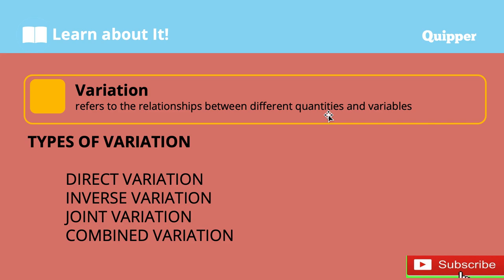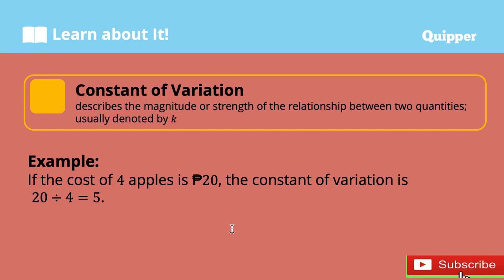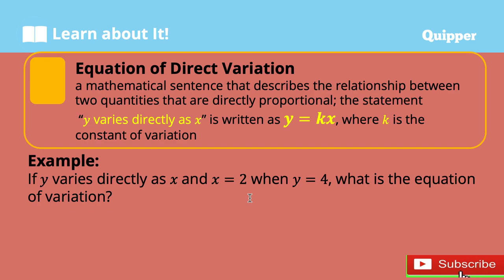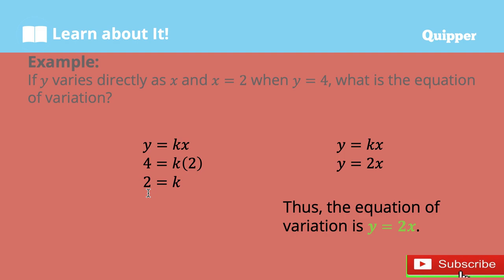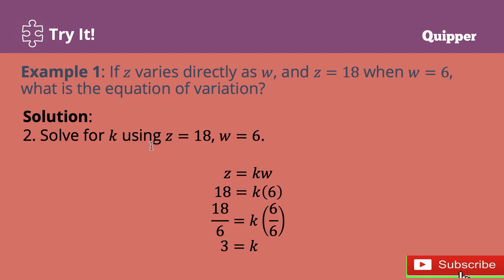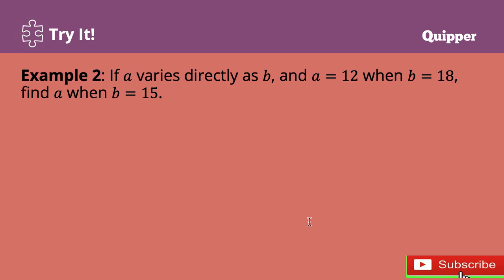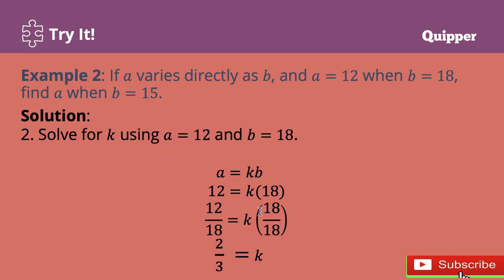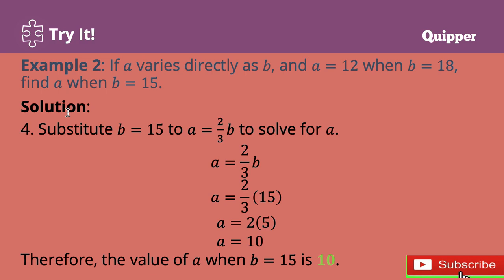DIRECT VARIATION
Direct Variation a relationship between two variables wherein as one increases or decreases, the other also increases or decreases proportionately.